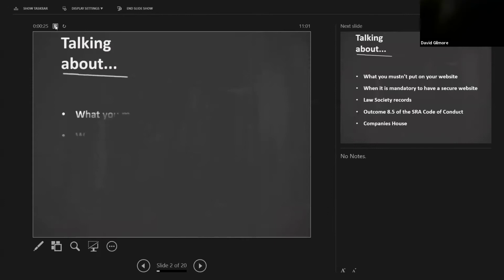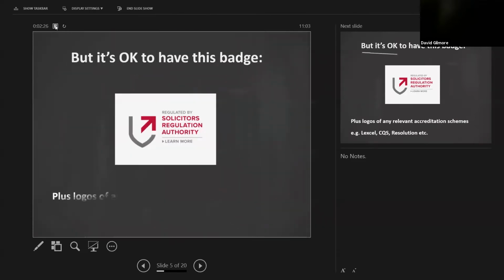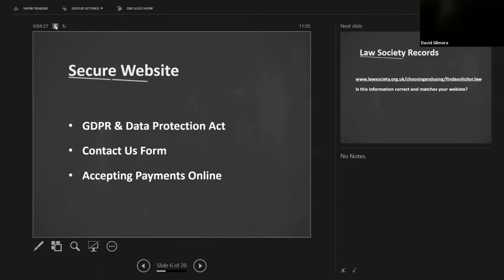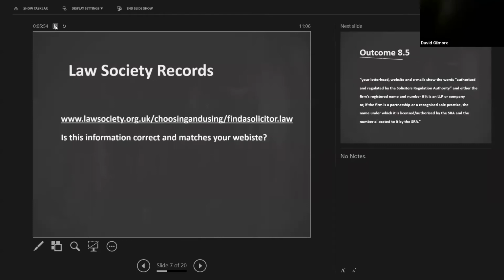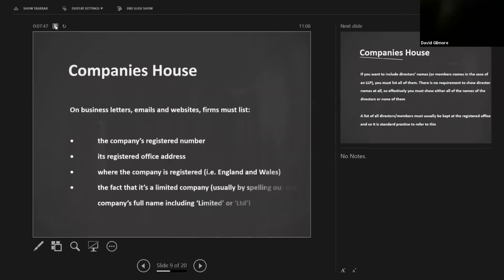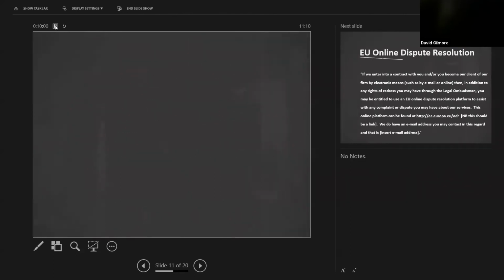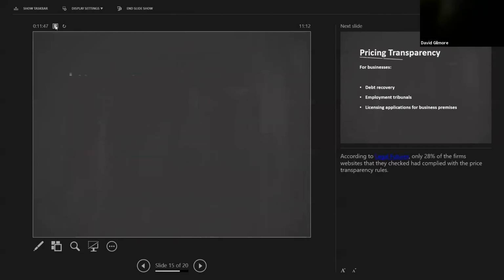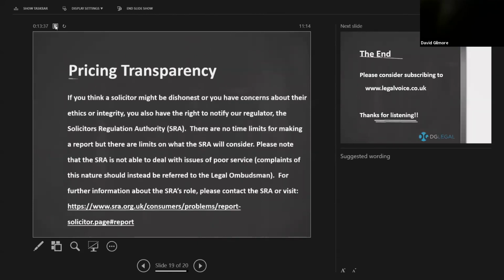GMT20181217 105216 SRA Price 1920x1080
SRA Price transparency rules and other website regulations